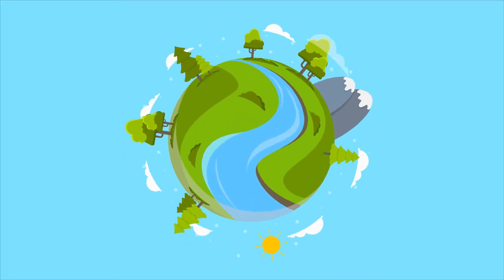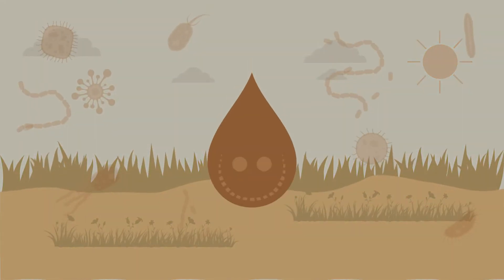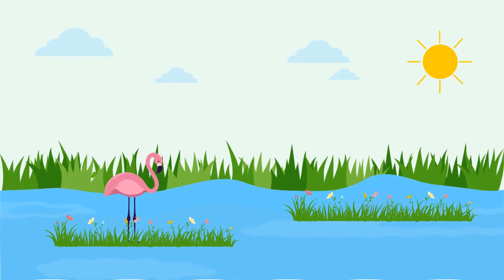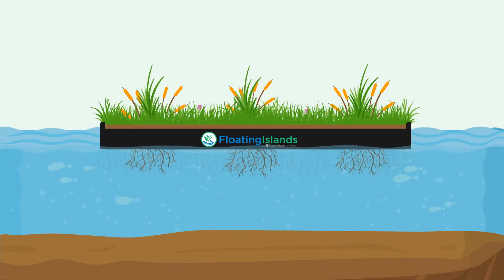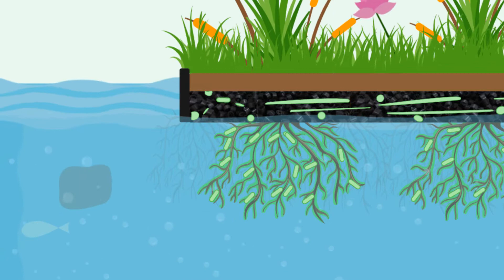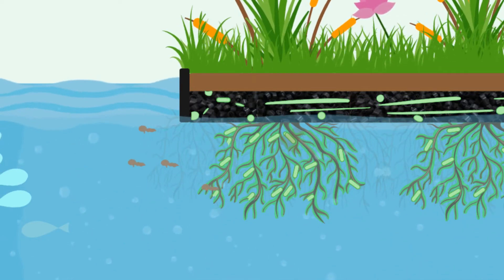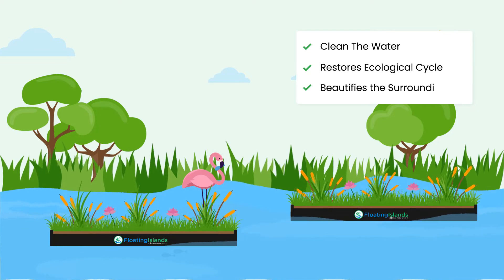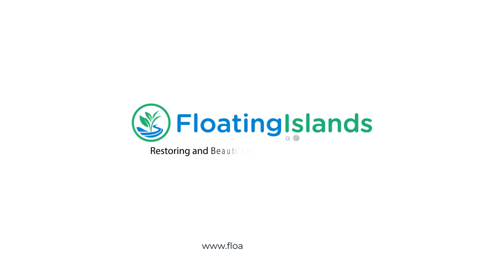FloatingIslands - Restoring and Beautifying Urban Lakes & Rivers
Floating Islands by Clean-Water provide ecological habitat and a natural tool for improving water quality. Floating Islands mimic nature’s process and provide wetland effect to water-bodies to clean the water.

FIs provide habitat to organisms such as invertebrates, insects, fishes, birds, etc to restore the ecological cycle while beautifying water-bodies in the process.